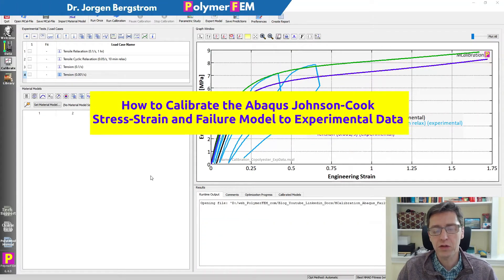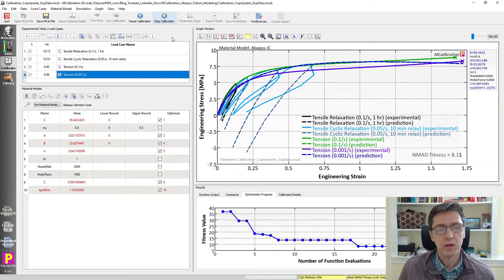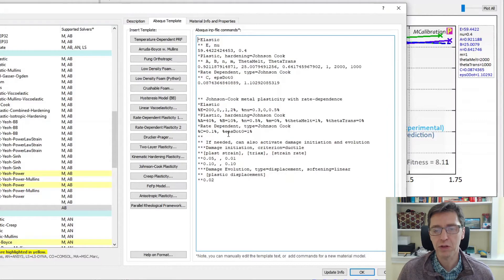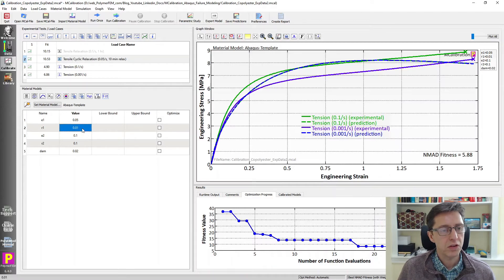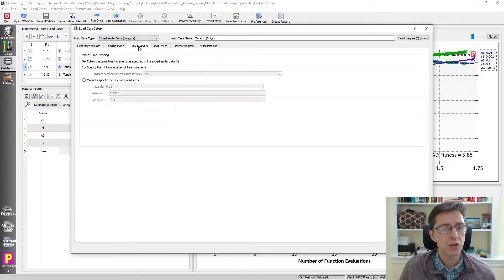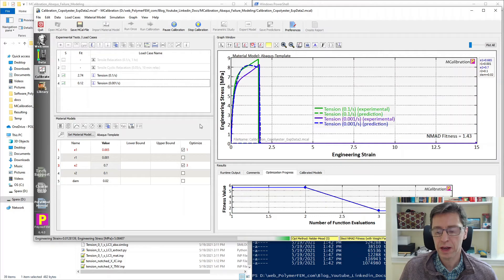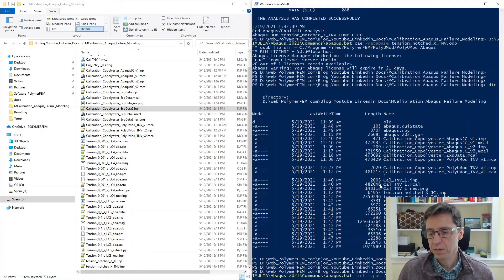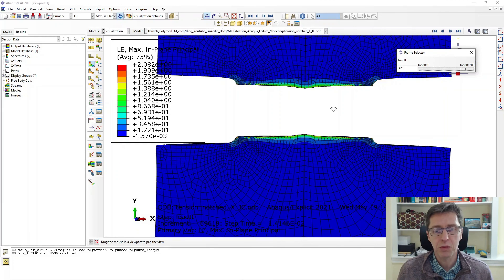Easy Calibration of the Abaqus Johnson-Cook plasticity model with Damage Evolution and Failure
Tutorial showing how to calibrate the rate-dependent Abaqus Johnson-Cook plasticity model with failure to experimental data. I will also demonstrate how to use the calibrated material model in an Abaqus simulation with element deletion.

The calibration is performed in 2 steps:
1. Calibrate the non-linear rate-dependent plasticity model
2. Calibrate the rate-dependent failure model

As is shown in the video, it is easy to use the calibrated model in an Abaqus FE simulation.